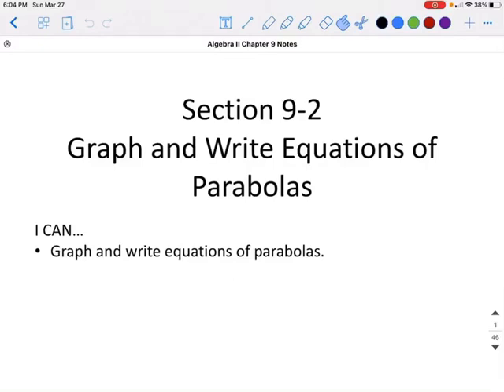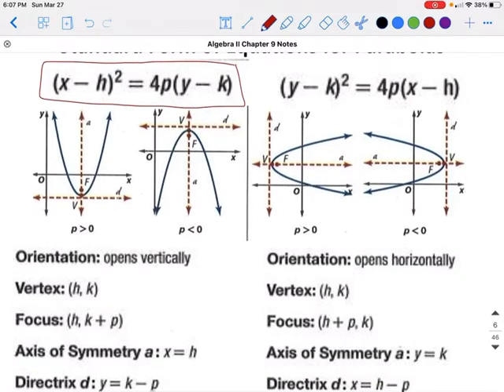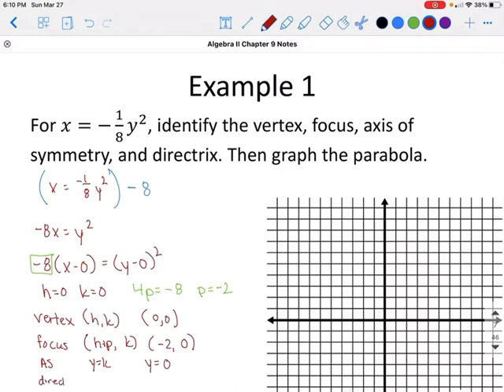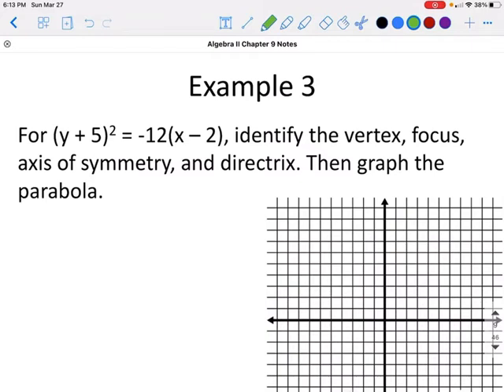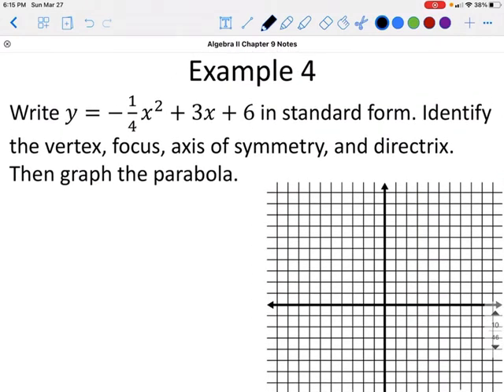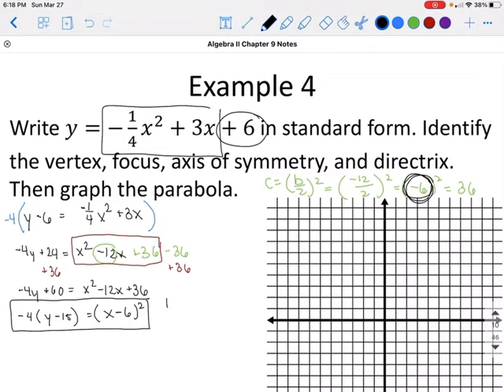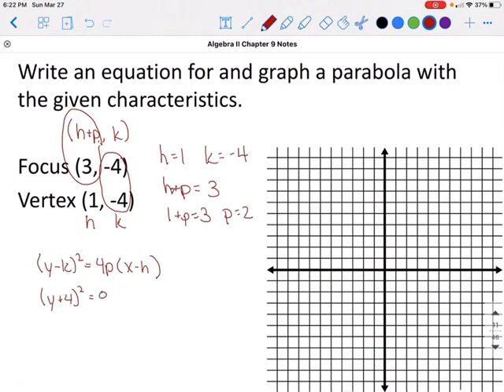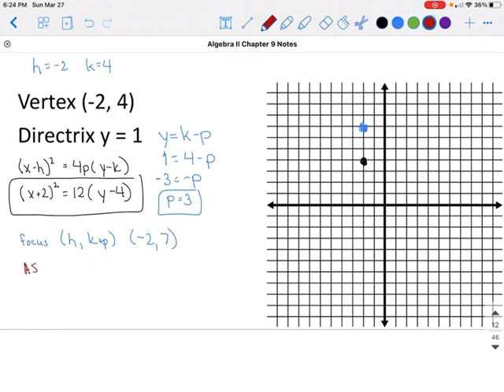Section 9-2 Graph and Write Equations of Parabolas